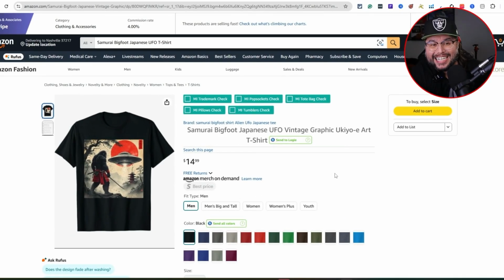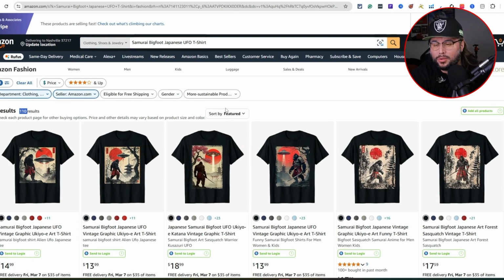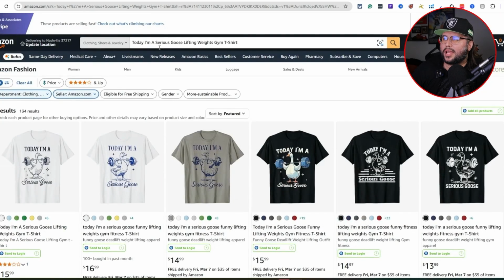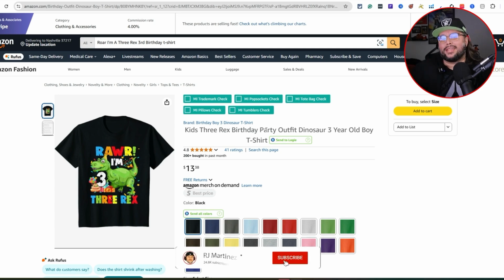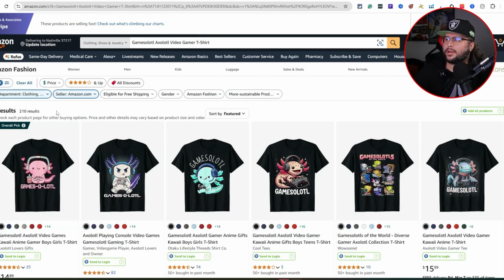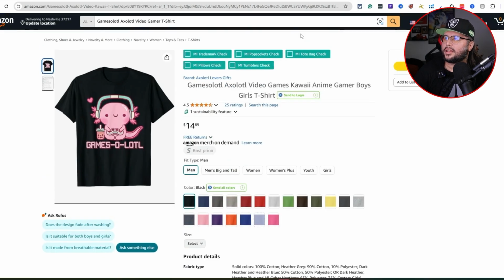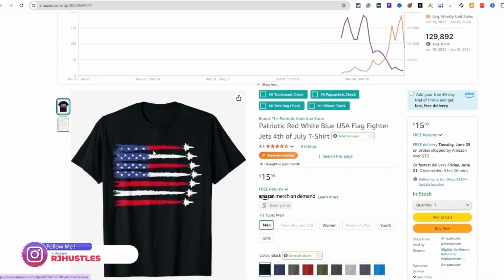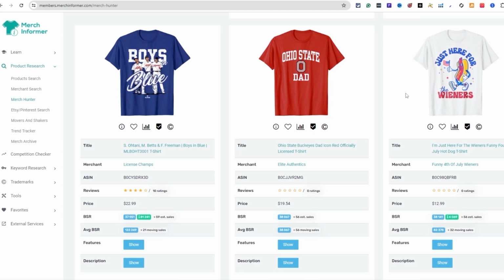Print On Demand: Low Competition Niche Ideas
In this video, learn how to find low competition niches and create top-selling designs for your print-on-demand business across platforms like Amazon, Etsy, Redbubble, and more. Get insights on niche ideas such as Samurai Bigfoot Japanese UFO, Serious Goose, Shark Species, Roar Three Rex, and Axolotl gamer designs. Explore research strategies using tools like Merch Informer to identify trending designs and make informed decisions for your next best-seller.

00:00 Introduction to Low Competition Niche Ideas
00:25 Researching on the Top Shopping Platforms
01:30 Samurai Bigfoot Japanese UFO Niche
03:39 Exploring the Serious Goose Niche
05:36 Shark Species T-Shirt Niche
06:36 Roar Three Rex Birthday Niche
07:59 Gaming Axolotl Niche
11:02 Using Merch Informer for Product Research
14:15 Conclusion and Next Steps